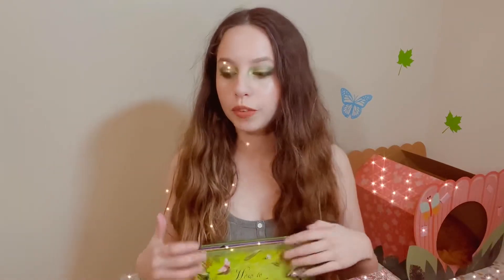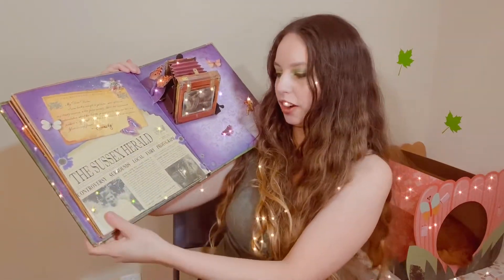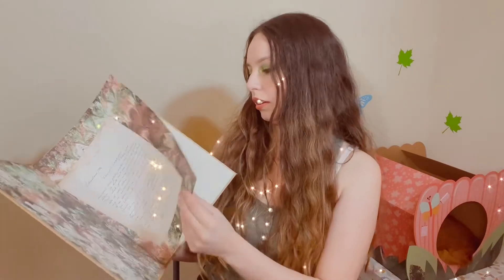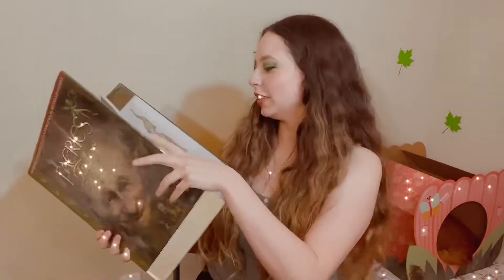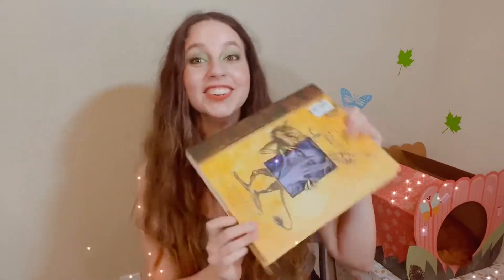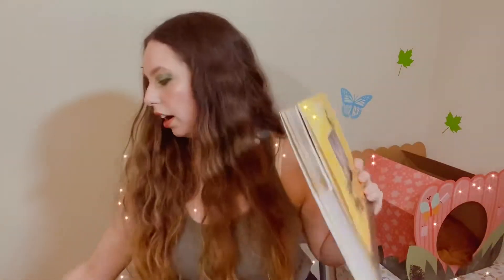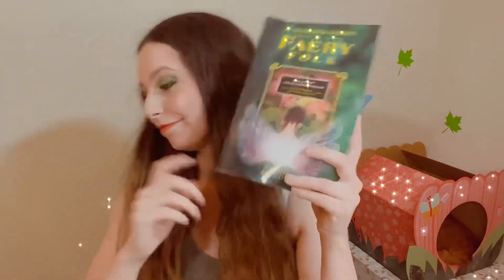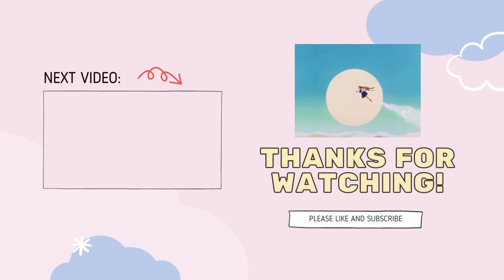Faerie book Collection (Brian Froud, Lady Cottington’s, Flower Faires, Carolyn Turgeon) ect…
Fairyopolis: A Flower Fairies Journal

Flower Fairies Magical Doors

How to Find Flower Fairies

Forest Fae Oracle Cards

Lady Cottington's Fairy Album

Lady Cottington's Pressed Fairy Book: 10 3/4 Anniversary Edition

Good Faeries/Bad Faeries

How to See Faeries

The Faerie Handbook

The Mermaid Handbook